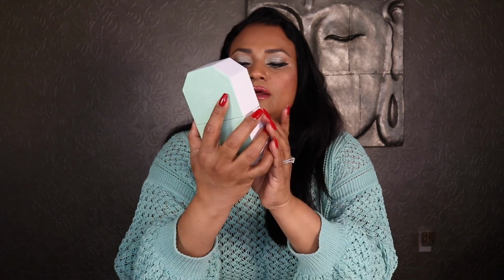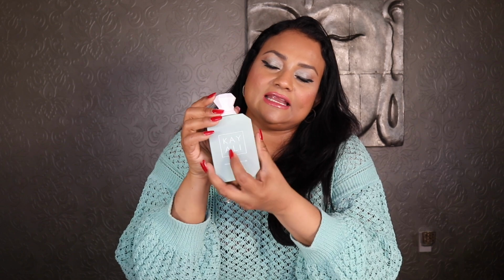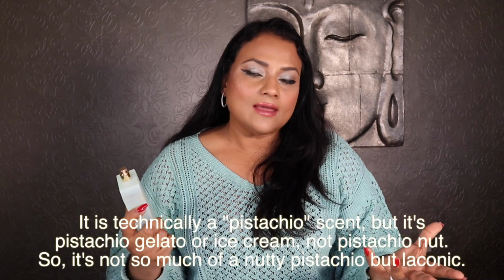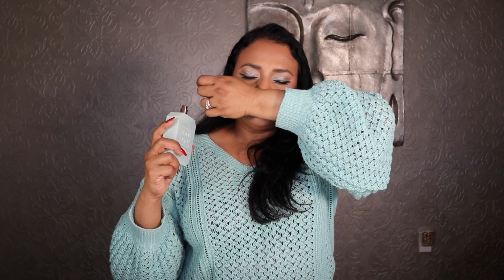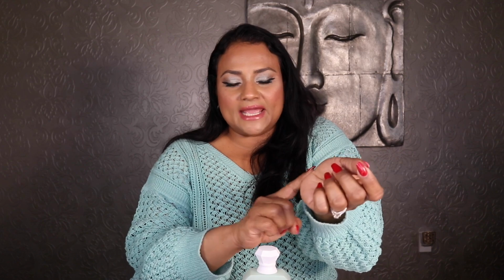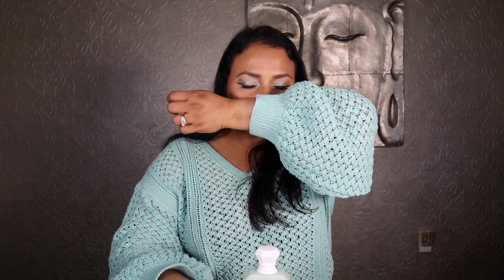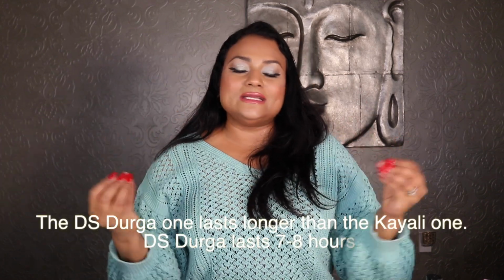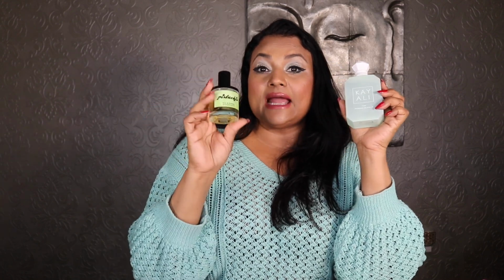THE TRUTH ABOUT KAYALI YUM PISTACHIO GELATO 33 | KAYALI PISTACHIO VS DS DURGA PISTACHIO |CEYLON CLEO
In this video I review the new Kayali Yum Pistachio Gelato 33 and compare it against DS Durga Pistachio.

✅ I applied to the SEPHORASQUAD this year! Getting selected depends on your testimonials! 🥰
❤️ It won't be possible without your support. ❤️ Please leave me your testimonials here! Make sure to submit as many testimonials as possible! The more you submit the higher my chances of being selected.

DS Durga Pistachio

 on the MMicallef website!

▶️ Watch my Kilian house review (It was filmed before I had Rose Oud and a few other ones. But it has most of them)

📨 Send me something:
 Ceylon Cleo
 6200 Rolling Road, No. 2702

* Denotes gifted items.